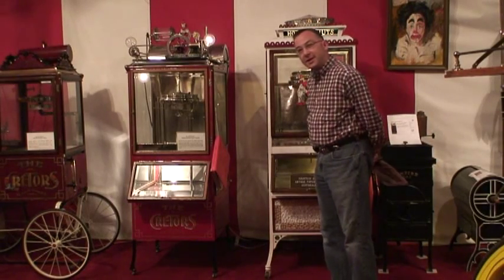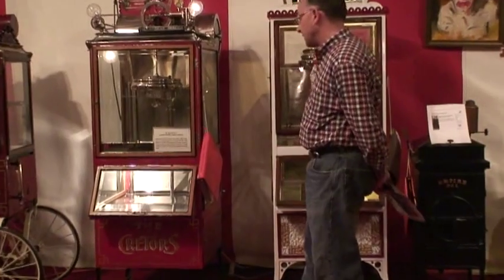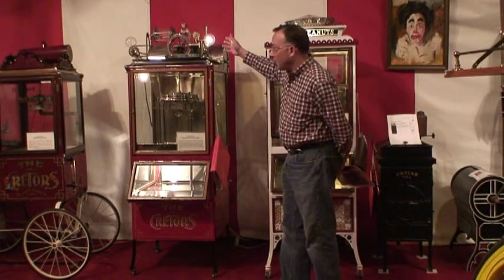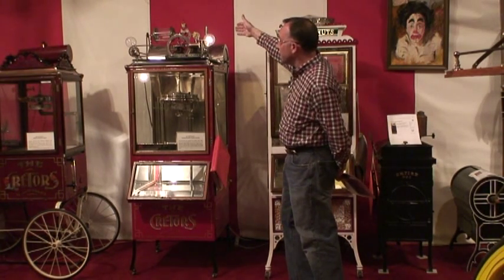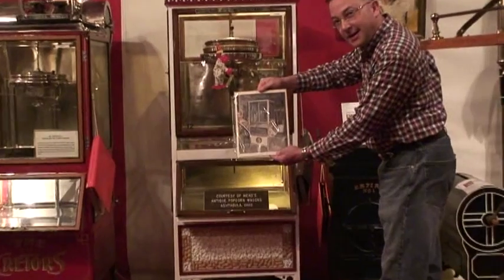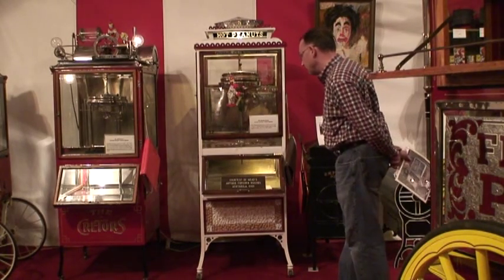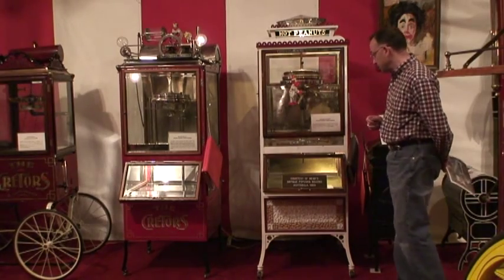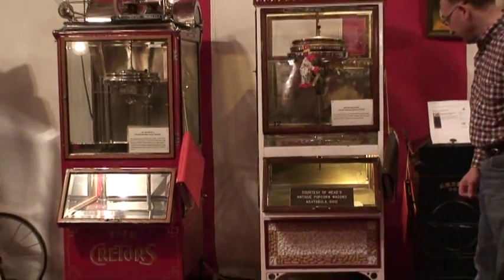Cretors & Co - Model No. 6 & Eclipse Poppers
Wyandot Popcorn Museum - Learn about some of the stand-alone units from the popular manufacturer Cretors & Co.